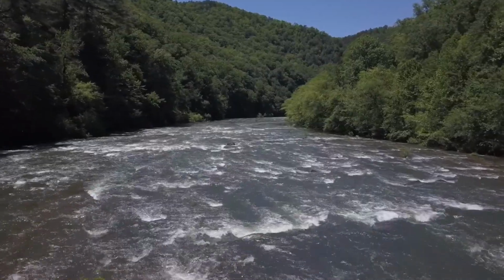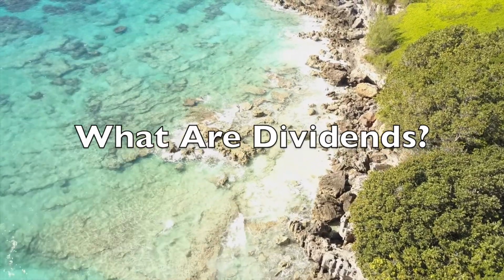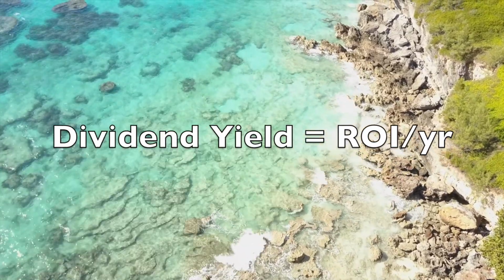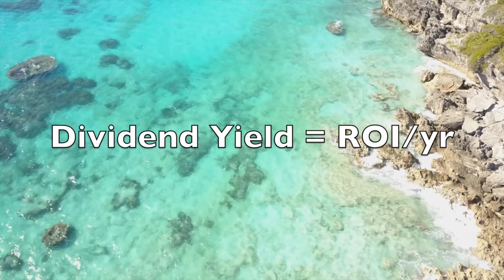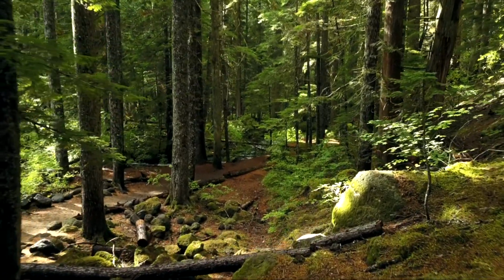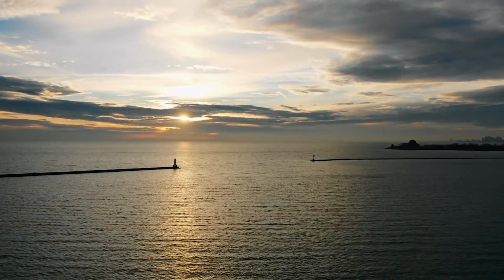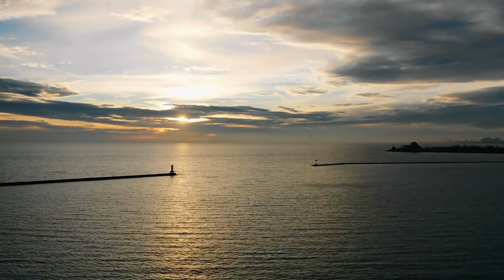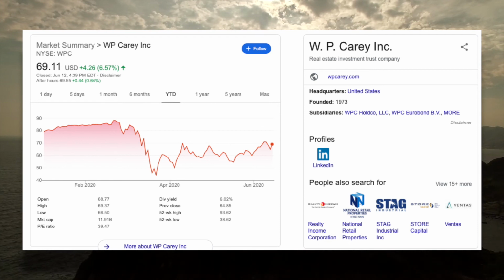Investing in Real Estate Through The Stock Market - REITs Pt 1 - WP Carey // 10X Academy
There are many forms of real estate investing. From investing in residential properties (such as homes, condominiums or apartment buildings) to commercial properties (such as malls, offices or hotels. There’s even opportunities to invest in industrial properties (such as factories and warehouses). There are also other forms of more indirect or passive investing in real estate. These include REITs, Real Estate Crowdsourcing Platforms, as well as syndicators (who are middlemen who bring in investors with cash and buyers and put deals together, offering a percentage of profits paid out to investors).

The purpose is still the same - to make a profit in the real estate market.
In this video, I will focus on REITs (which are Real Estate Investment Trusts) as a form of investing to create passive income. And how you too can create consistent passive income using REITs, without having to invest heavy capital on down payments, while still generating comparable to or sometimes greater ROI than traditional Real Estate.

REITs stand for Real Estate Investment Trusts. They’re like mutual funds, publicly traded on the stock market, and basically comprised of companies that own, operate or finance income-producing real estate such as office buildings, retail spaces, apartments and hotels for example. REITs are a completely hands off (or passive) type of investment. REITs pay at least 90% of their taxable income in the form of dividends each year.  You don’t own any of the real estate, and are just receiving a dividend for placing your money into the fund. REITs can appreciate or depreciate over time as the company buys or sells assets and makes profits or takes losses.
Investments in REITs are great for retirement accounts and long term investments that pay dividends.  However they are not tax deductible, and don’t share some of the advantages of investing in physical residential properties.

Let’s take a step back, and define what dividends are. What are Dividends?  A dividend is a payment made by a corporation to its shareholders, usually as a distribution of profits. When a corporation earns a profit or surplus, the corporation is able to re-invest the profit in the business and pay a proportion of the profit as a dividend to shareholders (also referred to as dividend income).  Not all companies offer dividends.

Dividend Yield represents the annual return that is expected to be paid out in dividends.  So for example, a dividend yield of 3.2% represents an annual return on investment of 3.2%. Payments are usually broken up into quarterly installments, paid out every 3 months throughout the year.  Some companies however usually pay out monthly dividends.

The amount distributed is calculated by the following formula:
Stock Price x Yield/100 divided by 4 for quarterly dividends.
Stock Price x Yield/100 divided by 12 for monthly dividends.

Dividend Income is the income a shareholder receives from dividend distributions, either every quarter or every month. Although it is taxed as regular income, dividend income can be scaled into a substantial income-producing asset for your portfolio. Through careful planning, and diligent investment of capital, as well as reinvestment of dividends, one can create a dividend income stream that can provide substantial income.

A REITs Dividend income portfolio is a portfolio consisting of primarily dividend income paying REITs, with the goal in mind of diversification among the REITs, as well as value investing and creating a monthly sustainable and ever-expanding source of income. Ladder stacking dividends is a process of creating a portfolio with a set number of REITs, that when combined, will pay you monthly dividends.  While some REITs pay monthly dividends, it is sometimes impossible to build a portfolio with solely monthly dividends.  Quarterly paying REITs can also be used to create a desired portfolio of high quality REITs, that when combined, pay a monthly dividend.

This video discusses initiating your passive income REIT portfolio with the REIT WP Carey (WPC), which is still under-valued and with room for growth, while paying an amazing 6% dividend. Enjoy!

Theme Music: Laura Marling - "What He Wrote" (Sonik Remix)